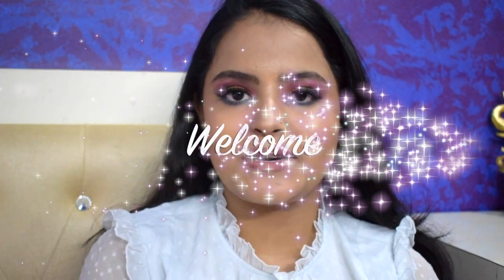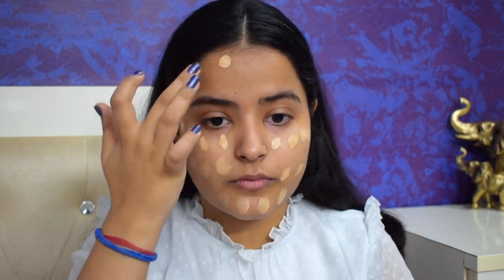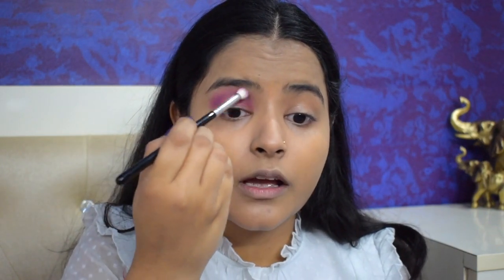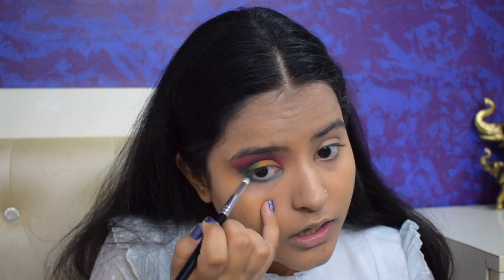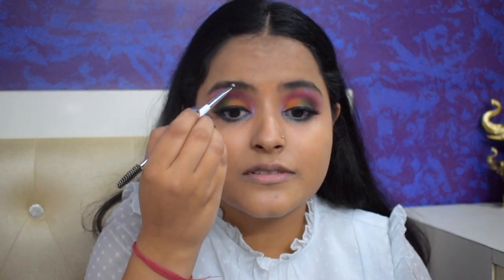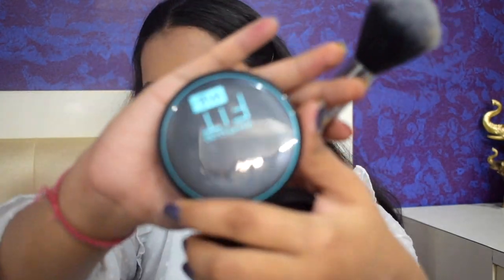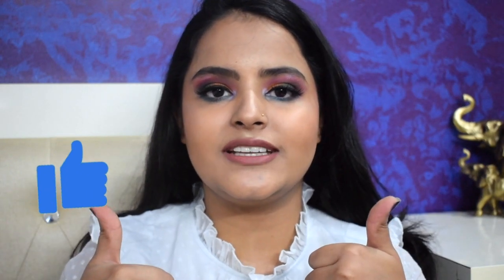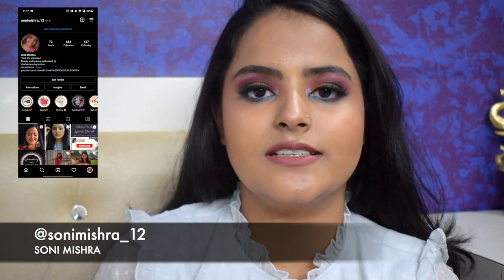Pride Month 2021 | Rainbow Eye Makeup Look | Soni Mishra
Hi guys!!!

HAPPY PRIDE MONTH 2021 🌈

No matter what, who, when, where, how. Love is love. Don't let the society standards make the decision for you as you are much more than just your sexual orientation.
Be kind to everyone and accept them for who they are. Love, acceptance and Unity is the key to a happy world.
So, this pride month i created this beautiful pride inspired rainbow eye makeup. Do let me know how you liked it and any other video ideas you want me to do in the comment box below. Shower your love, support and blessings.

⬛  PRODUCT LINKS:
Blue Heaven Primer
Oriflame The One Wonderlash XXL Mascara
De’Lanci Mysterious Queen Eyeshadow Palette
Imagic Eyelashes

Hi! My name is Soni Mishra! And if you’re a makeup junkie just like me or have fun watching some entertaining and fun lifestyle videos, then this is DEFINITELY the place for YOU!